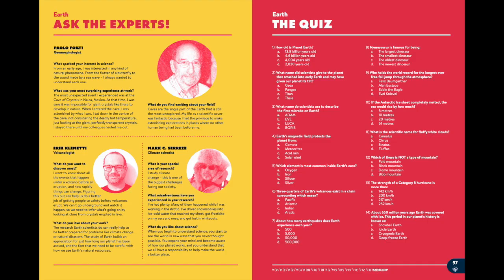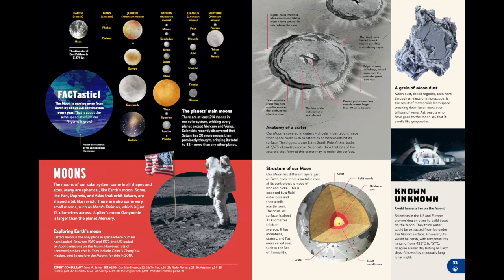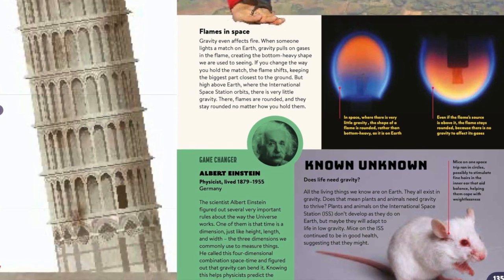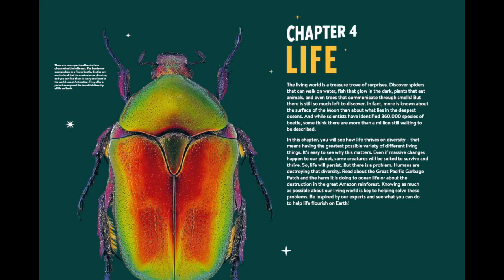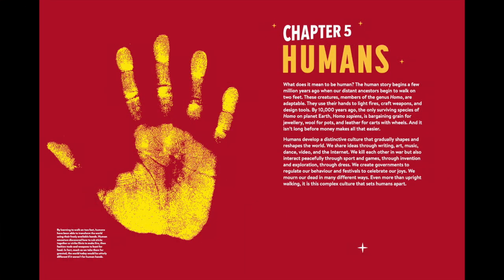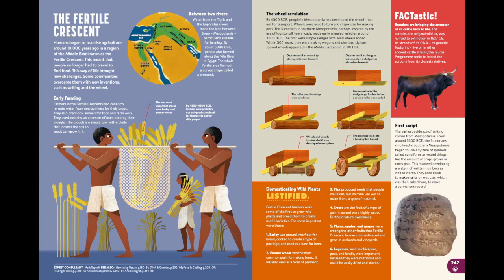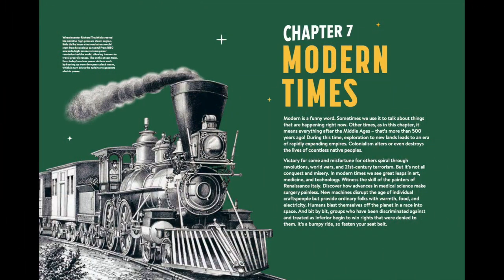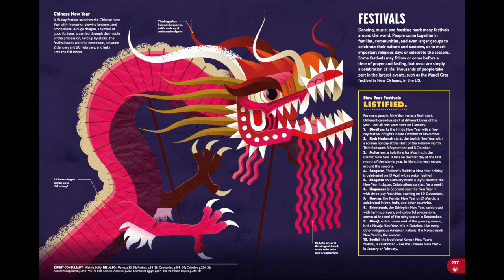World Book Day Britannica Online Quiz!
To celebrate World Book Day 2021, What on Earth Publishing has launched the Britannica Quiz, suitable for all the family!

By completing all four quizzes you will not only be testing your knowledge, but you will also be helping to raise £5000 worth of books which will be donated to UK school libraries by Just Imagine.

Each participant will also be entered into a prize draw to win a fantastic prize of  £100 worth of non-fiction books!

The competition closes 11.59pm on Friday 26th March. Good Luck!

Just Imagine is an education consultancy and school book supply company working with schools across the UK and beyond. It runs award-winning projects such as Reading Gladiators, an interschool book club and reading challenge and the teaching resource Take One Book - a literature-based approach to teaching English and literacy. In March, Just Imagine launchers a live stream channel, Discover Literacy for parents, carers, home educators and anyone involved in out of school education. Just Imagine's training portfolio includes online courses and sustained research and development work with schools.